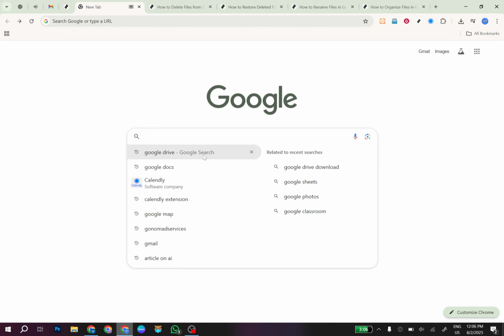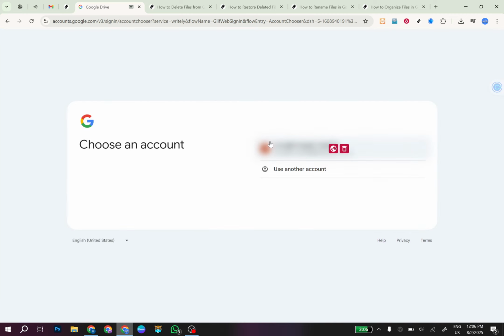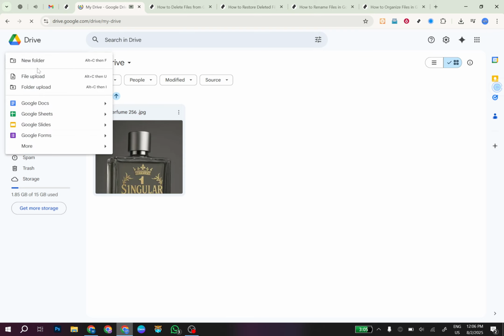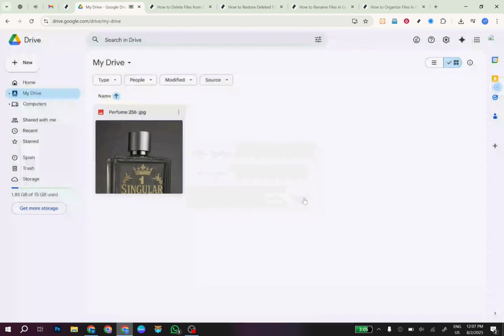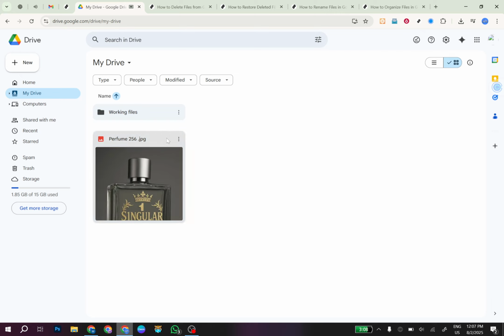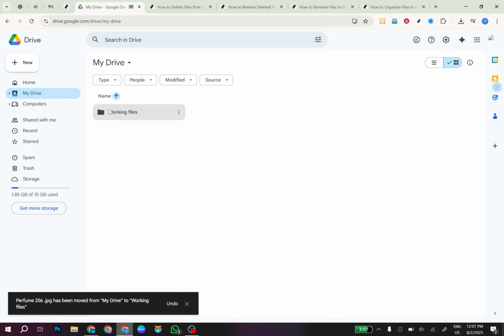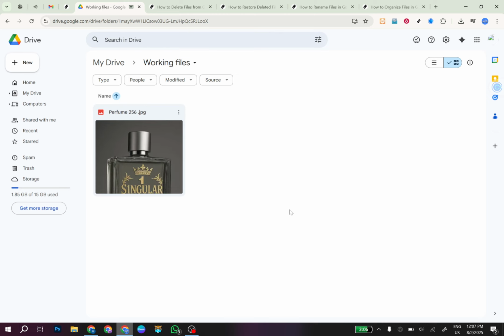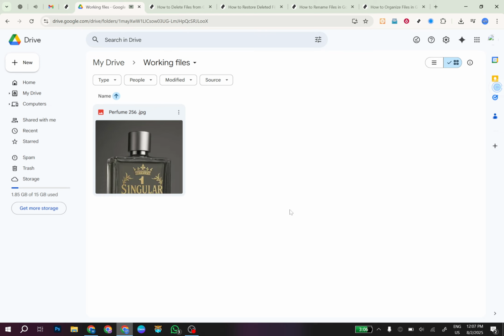How To Organize Files In Google Drive Fast And Easy! – Google Drive Tutorial For Beginners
"In today's video, I'm going to teach you how to organize files in Google Drive. Organizing your digital files is crucial to maintaining an efficient workflow and easy access to all the important documents you need. We'll walk through a series of straightforward steps to get your Google Drive tidied up and easy to navigate.

To begin, you'll want to make your way to Google Drive. Open a web browser and navigate to the Google homepage. Once there, if you haven’t bookmarked it already, you can simply type Google Drive into the search bar for easy access. This will bring up a link to Google Drive; click on it to proceed.

Once you're in Google Drive, you may be prompted to log in, so be sure you're signed into the correct Google account where your files are stored. If you have multiple accounts, ensure that the one you're accessing is your intended account for organization tasks.

Now, let's create a new folder. On the left-hand side of your Google Drive, you'll notice a colorful plus sign button labeled 'New.' Give it a click. This will open a dropdown menu where you'll find the option to create a new folder. Click that option, and a dialog box will appear asking you to name your new folder. Spend a moment thinking about how you want to categorize your files — perhaps by project name, date, or file type.

Once you've decided on an appropriate folder name, type it in and click 'Create.' This will establish a new folder in your Drive, ready to hold all related documents. Now that you have a folder set up, the next step is to decide which files should be placed into this folder. Go back to your My Drive page where all your documents are listed.

Browse through your files and locate one that belongs in the new folder you created. Click on the file to select it. You’ll be able to tell it’s selected when the file is highlighted. Once it’s selected, click and hold your mouse button down on the file, and drag it over to the newly created folder. You'll notice that, as you drag the file, the folder will highlight to show that it’s ready to accept the file. Release the mouse button to drop it in. You'll see the file disappear from its original spot and reappear inside the folder, indicating that the move was successful.

Repeat the dragging and dropping process for all the files you want to organize within your new folder. If needed, create multiple folders to categorize different types of files further. These straightforward actions help in keeping your digital space well-organized.

And there you have it! With a little bit of effort, your Google Drive can go from a chaotic mix of files to a neatly arranged digital workspace that boosts productivity.